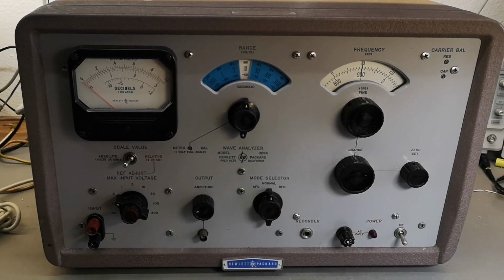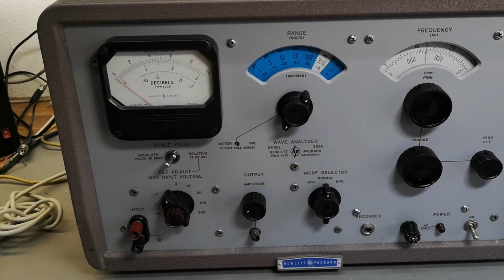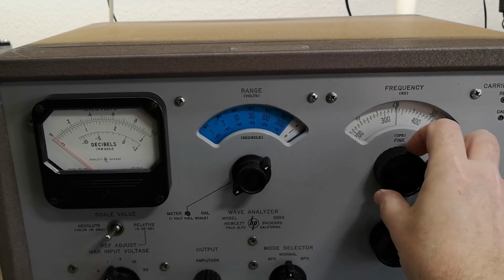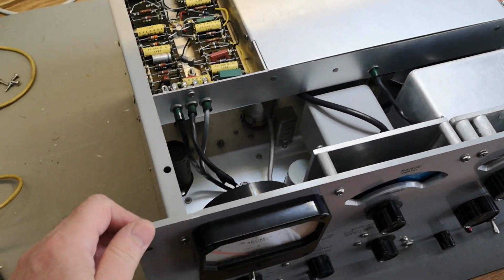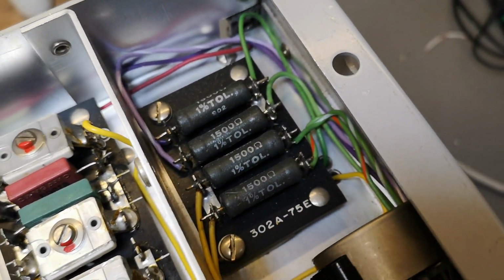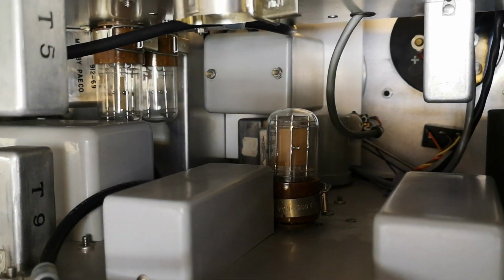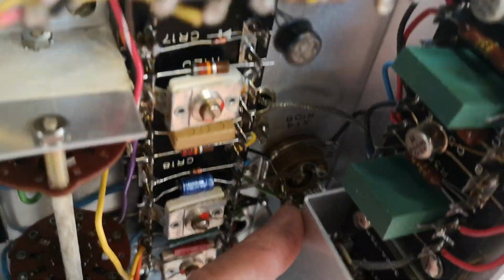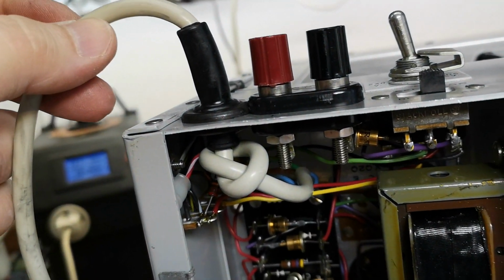HP 302A Wave Analyzer 1959 test and teardown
yes this one works. 20Hz to 50kHz,